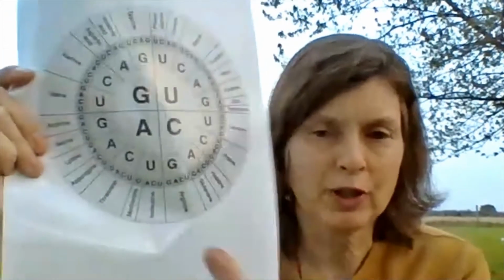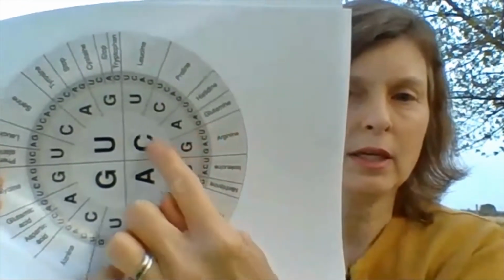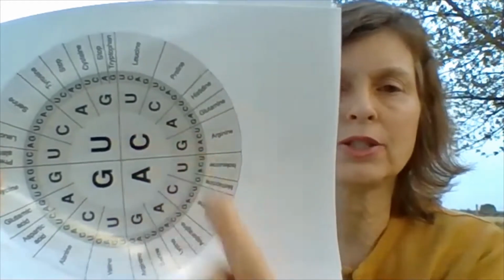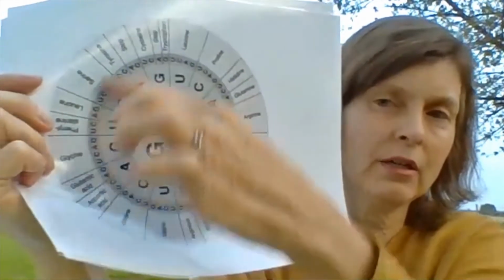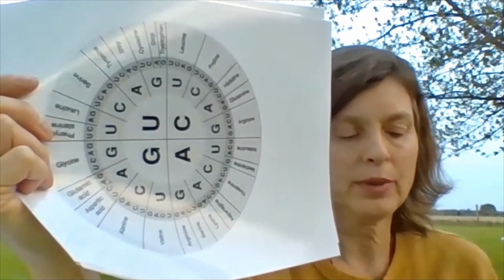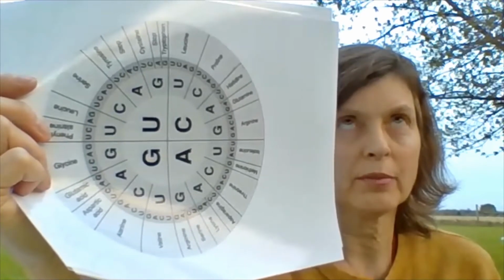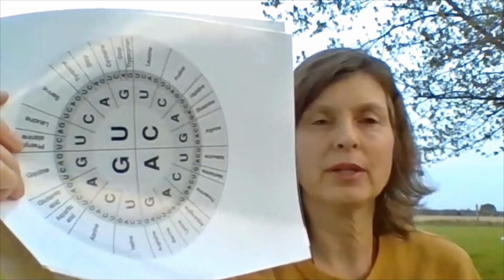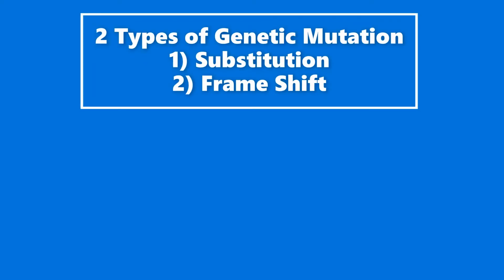Protein structure and DNA mutation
How Amino Acid sequence shapes the function of the protein molecule and what happens if DNA code mutates